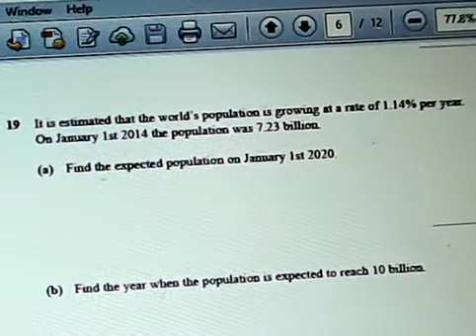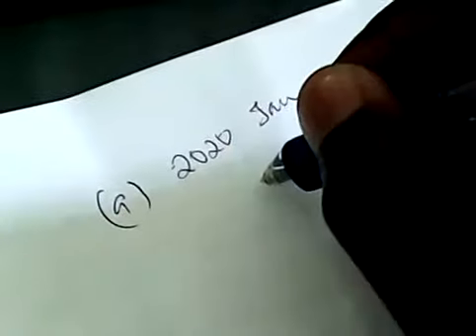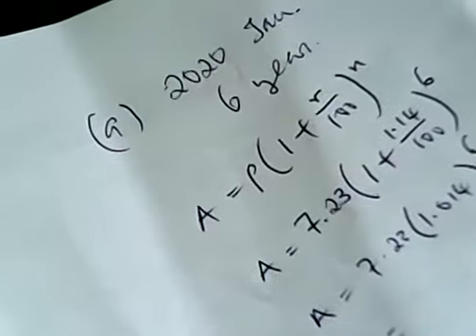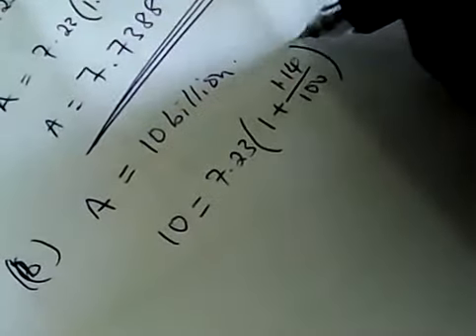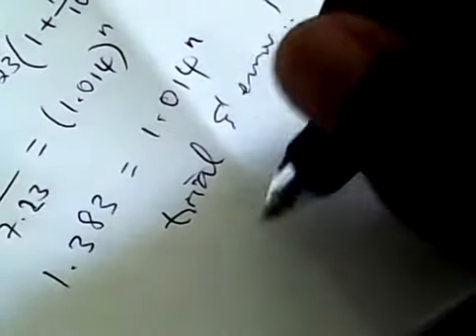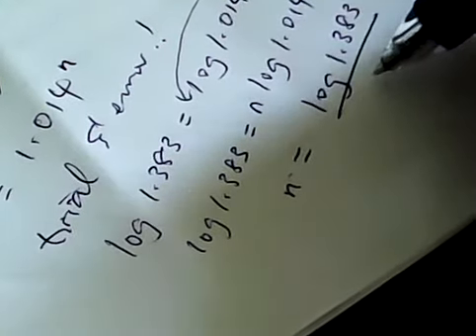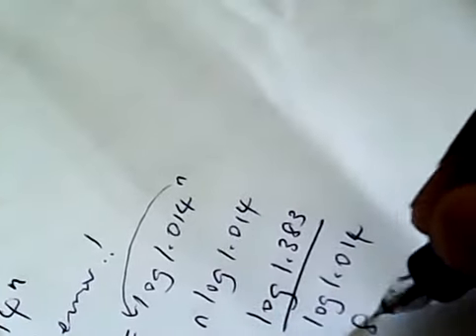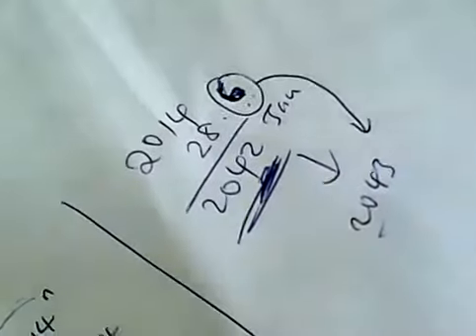q19 June2016p22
Exponential growth, compound interest, population growth